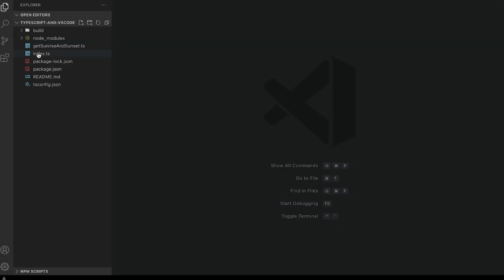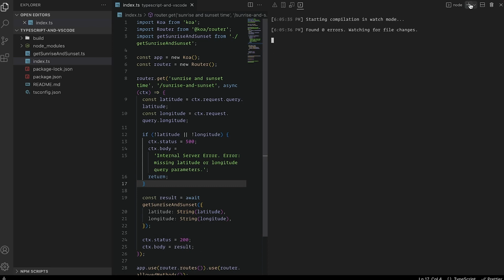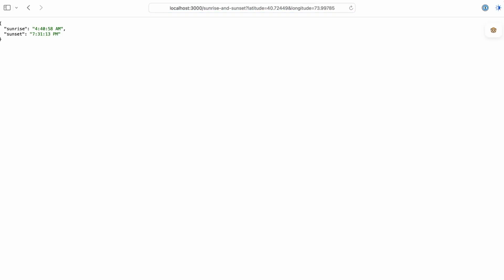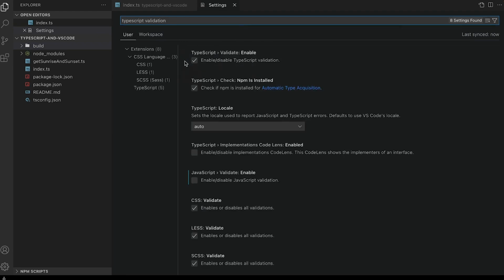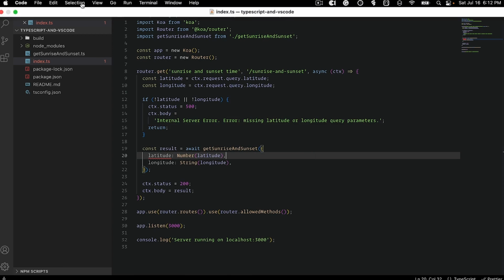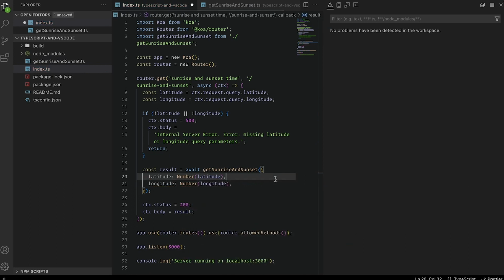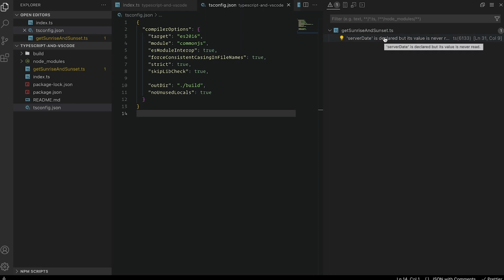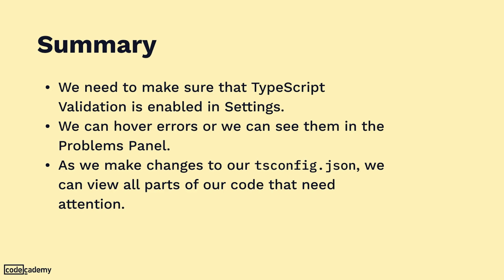TypeScript Development in VSCode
0:00 - Intro

0:29 - API explanation and set-up

1:13 - tsconfig file

2:02 - Making changes to files

3:05 - Problems panel

4:15 - VSCode suggested fix

4:58 - Summary